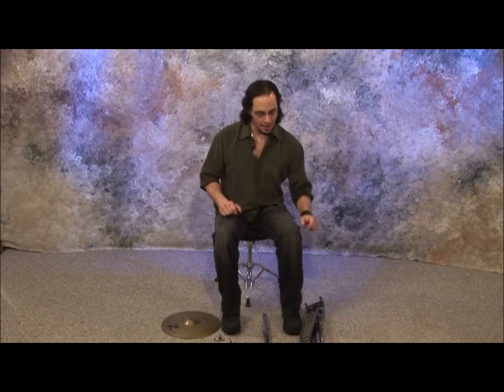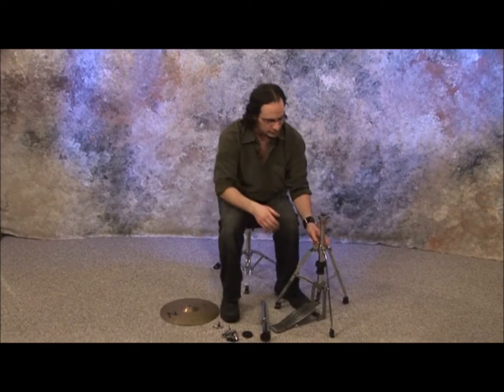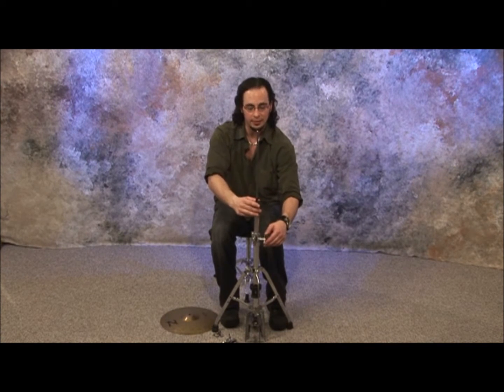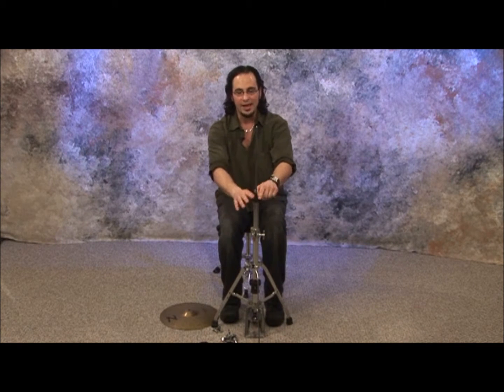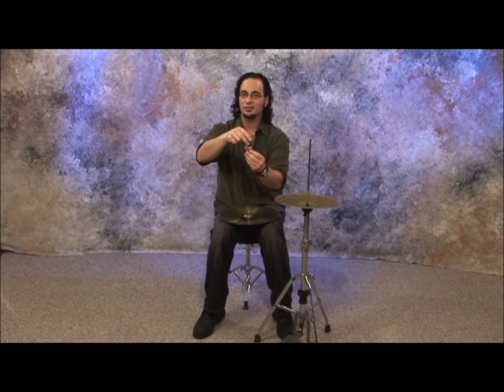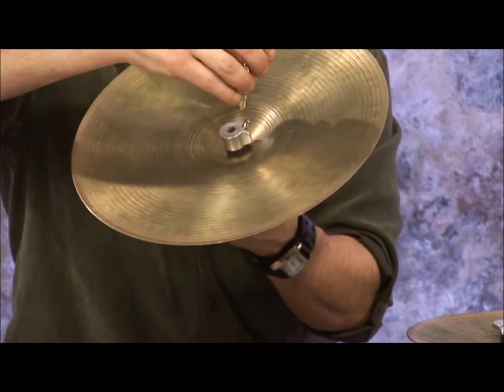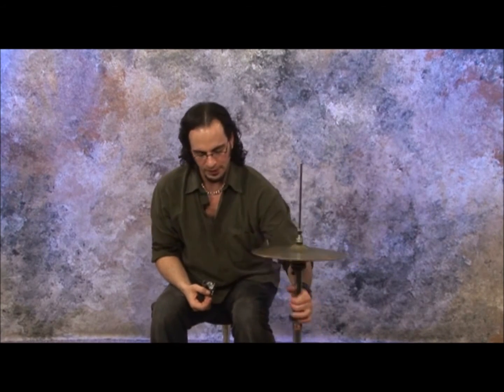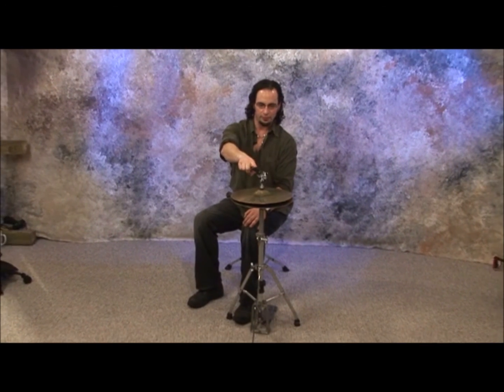High Hat Assembly